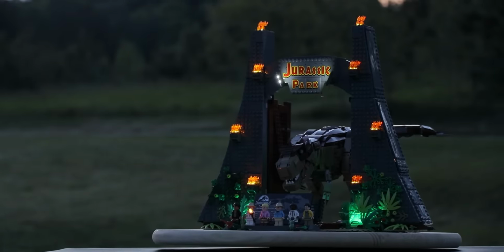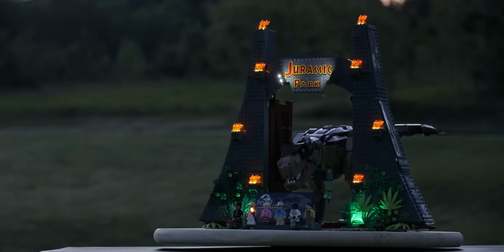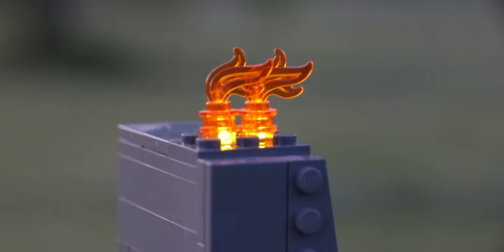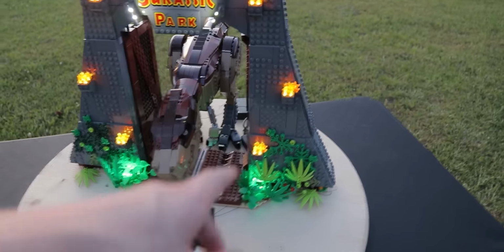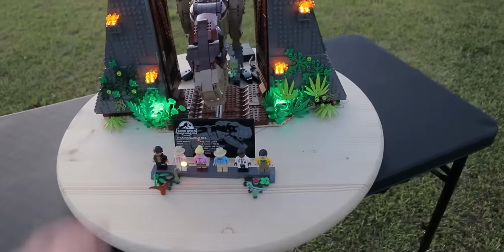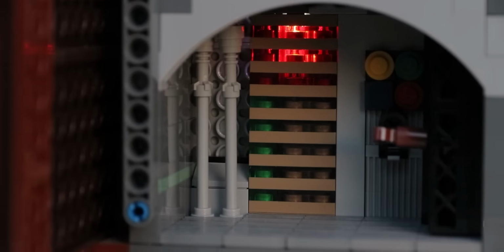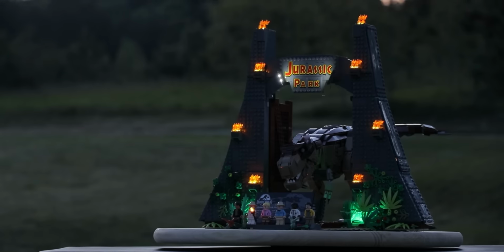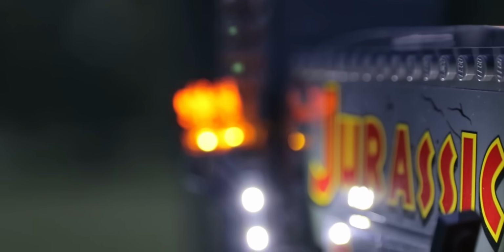I Put Lights in My LEGO JURASSIC PARK SET!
This custom lighting kit for the Jurassic Park set was provided by Game of Bricks--huge thanks to them, and hats off for the amazing work!

For an upcoming Q&A video, leave any questions--literally anything--in the comments with the hashtag HammerQ so I can add it to the list!

If you enjoyed this video in any way, be sure to share your support by leaving a like!